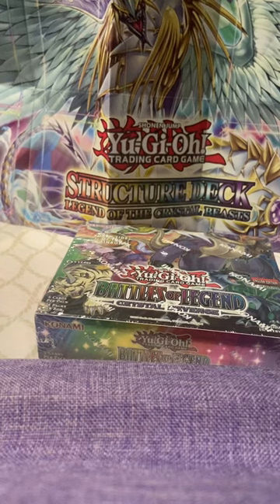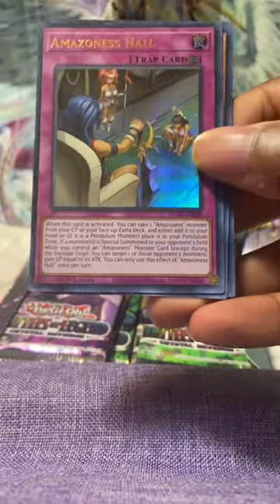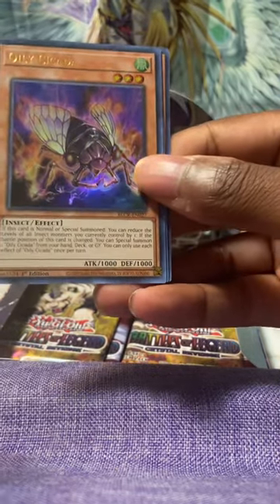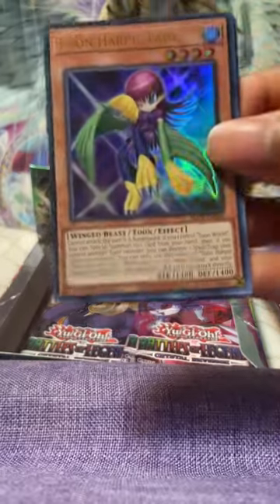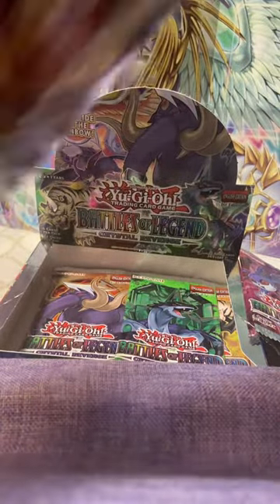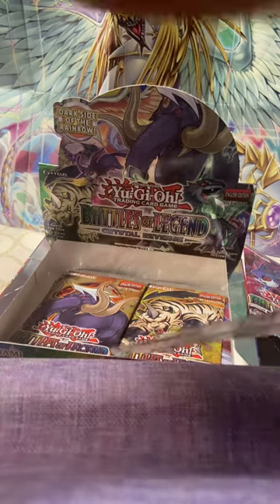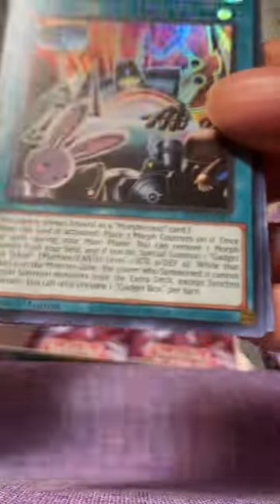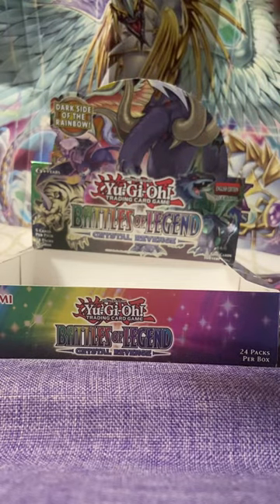Battles of Legend Crystal Revenge 2nd Unboxing! Advanced Crystal Beasts! Exodia?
Battles of Legend: Crystal Revenge Unboxing is here! Let's see if we can pull a Starlight Exodia or all Advanced Crystal Beasts in this Opening!